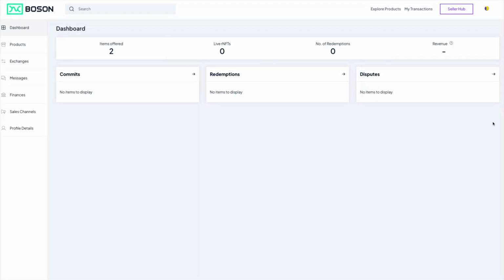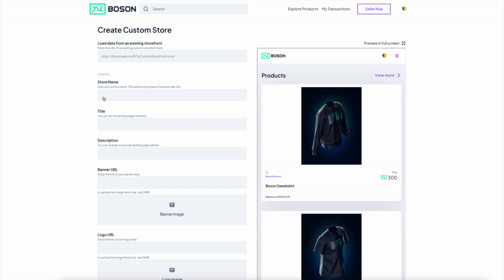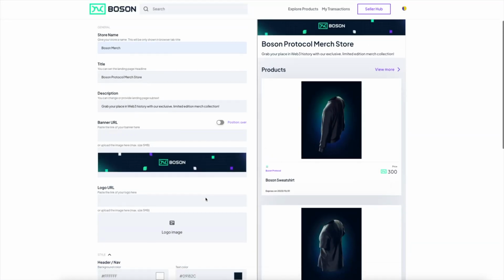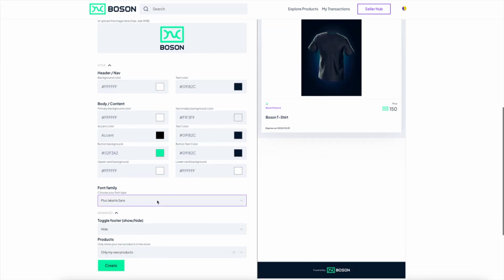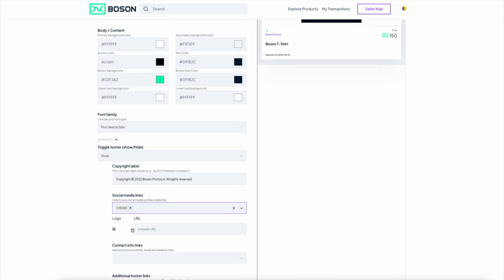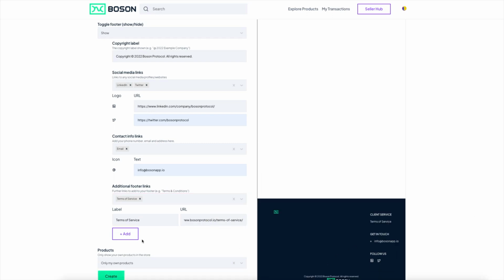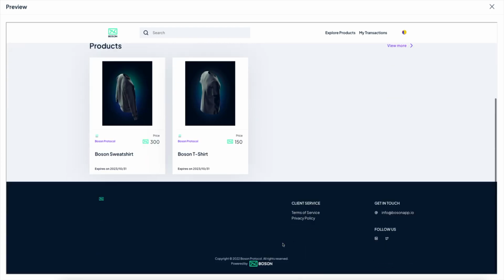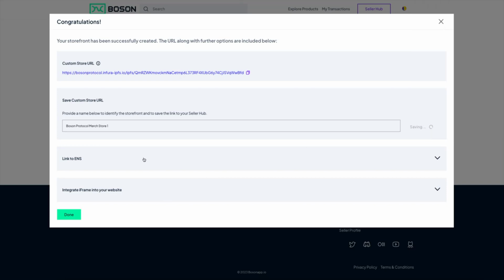Setting Up Your Web3 Commerce Store on Boson App 👨 💻